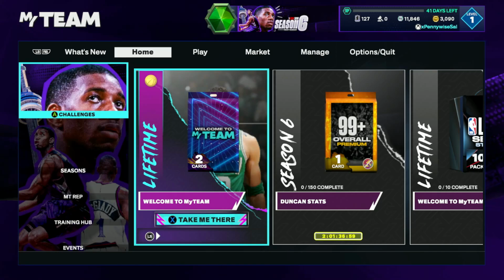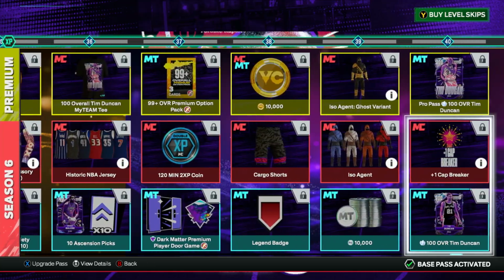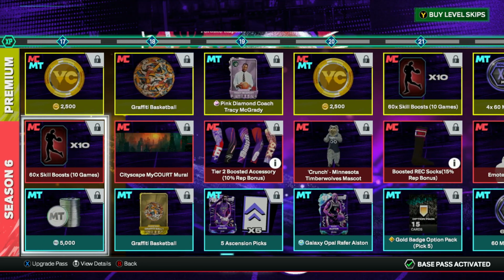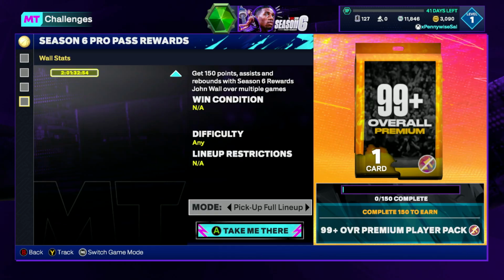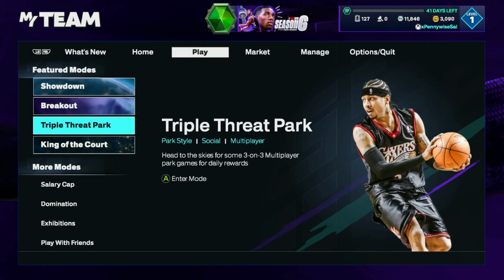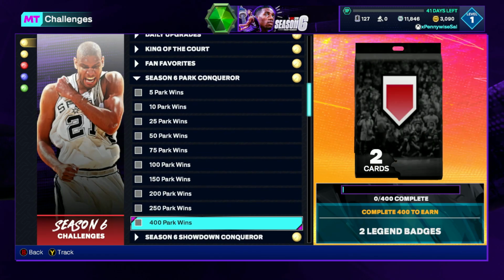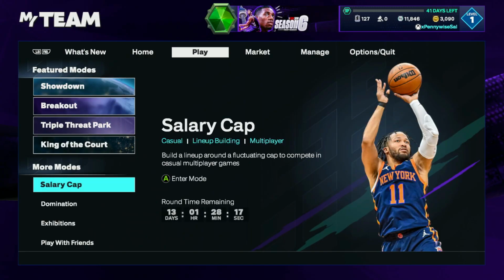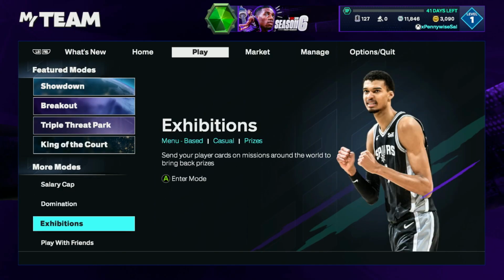WHAT TO DO FIRST IN SEASON 6 OF NBA 2K25 MYTEAM!